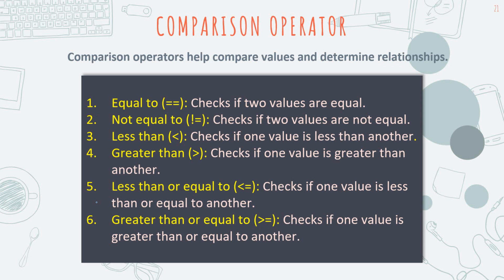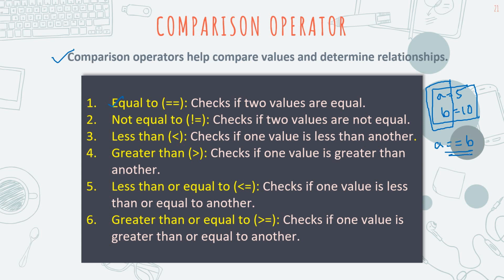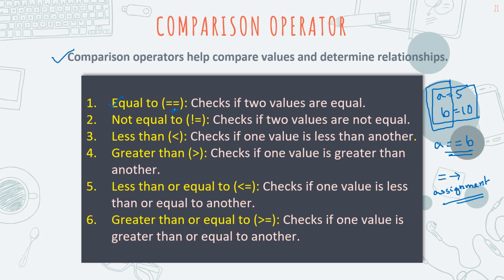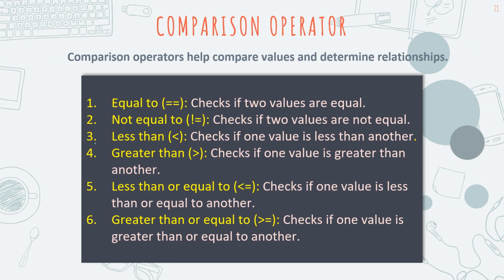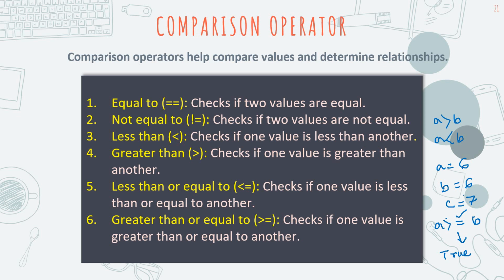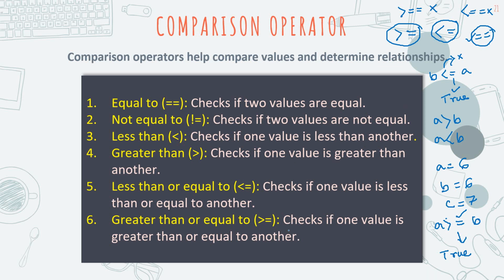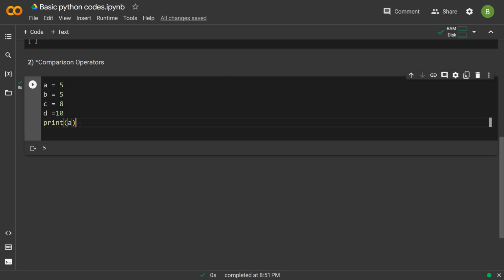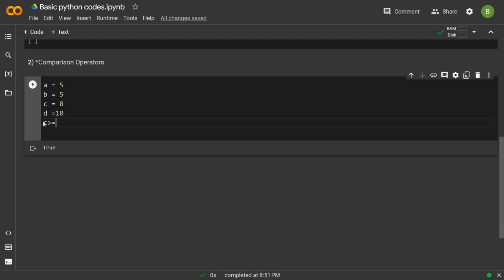Python Comparison Operator | Python Operators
Unlock the secrets of comparison operators in this concise guide! Learn how to use equal to, not equal to, less than, less than equal, greater than, greater than equal with examples in Python. From basic comparisons to advanced techniques, master these operators and write cleaner, more efficient code. Perfect for beginners and experienced coders alike. Don't miss out—watch now and level up your programming skills!